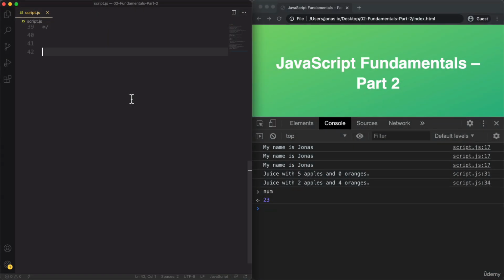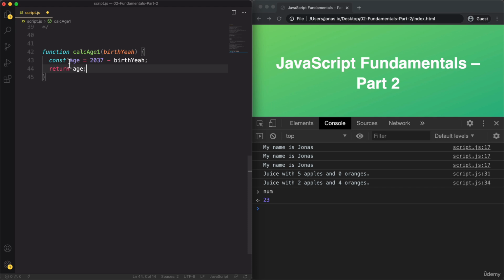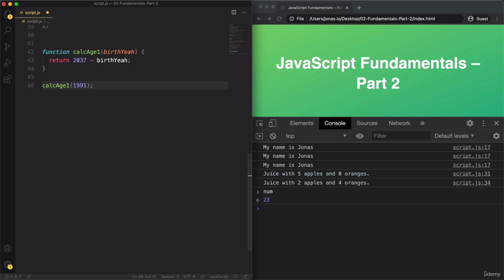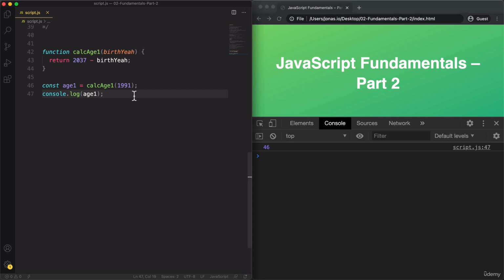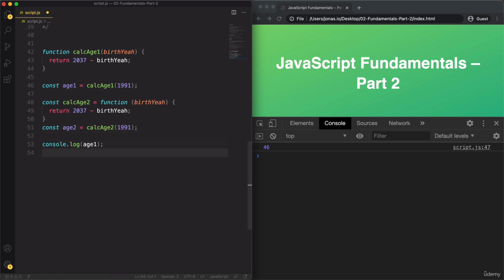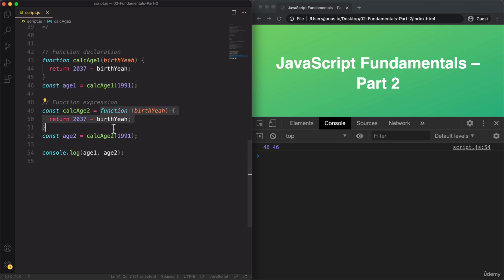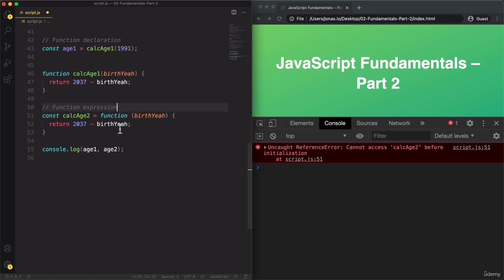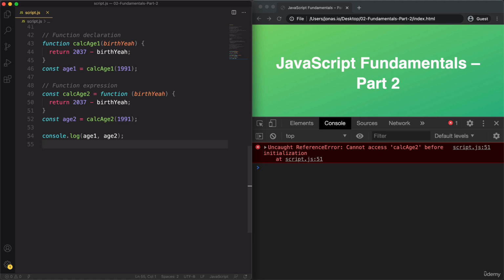35 Function Declarations vs Expressions